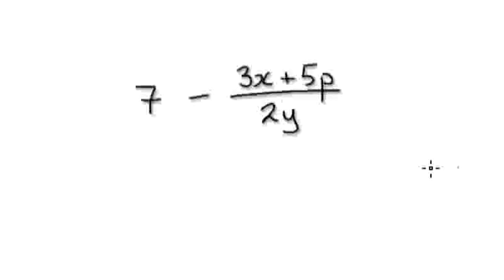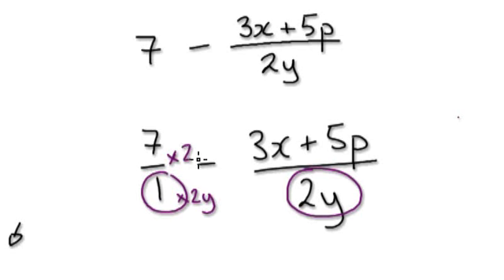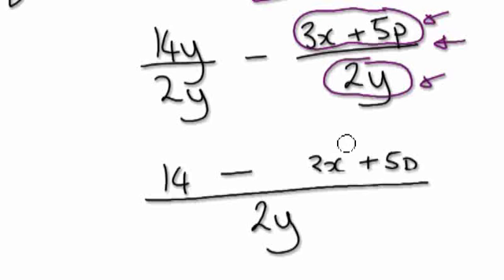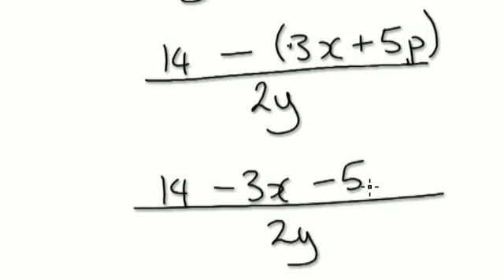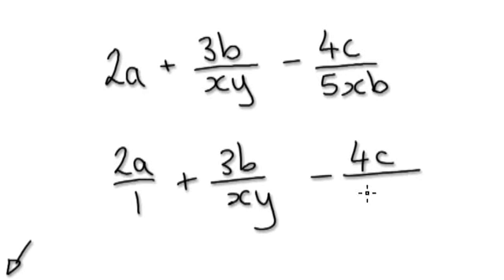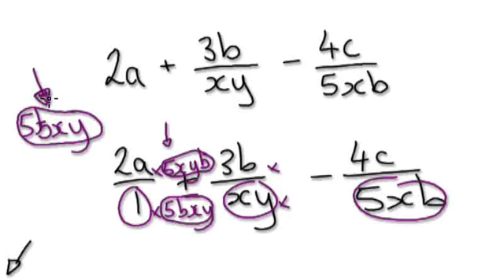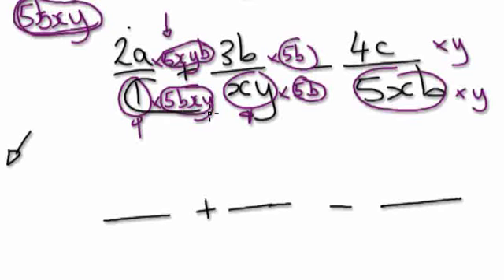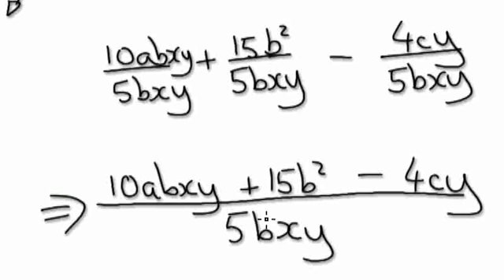Video 308 - Algebraic Fractions 11